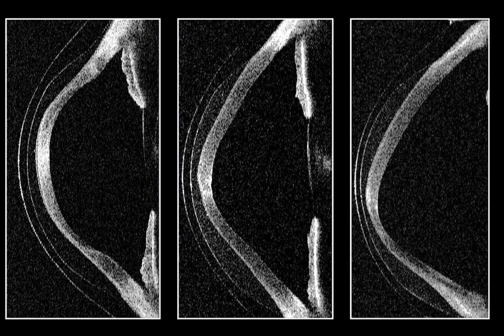How to fit the SmartLens Scleral Design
Randy Kojima provides a short but comprehensive overview of the SmartLens slceral lens design. He walks through the important considerations of scleral fitting including corneal and limbal vault as well as a smooth lens landing.